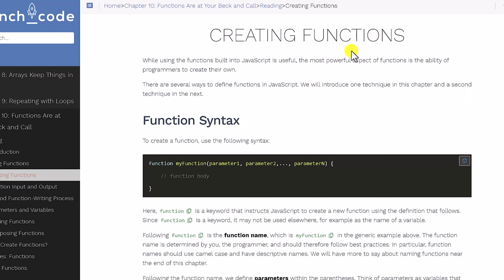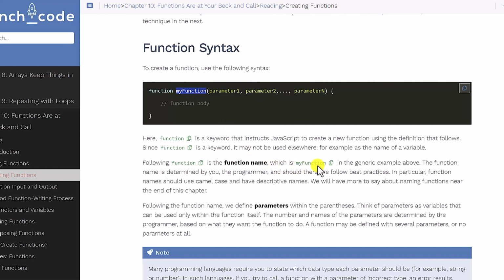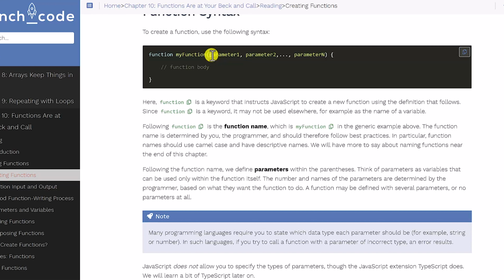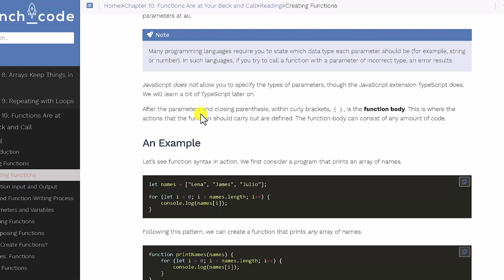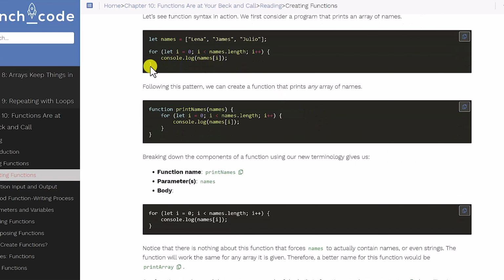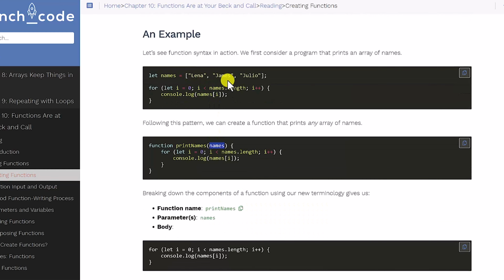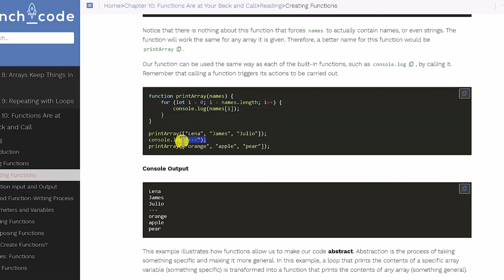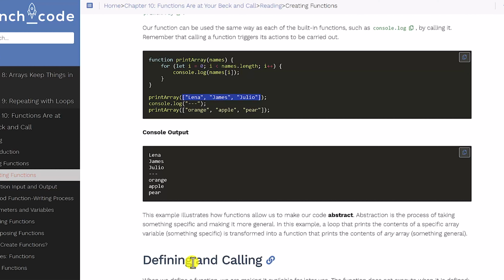LaunchCode - JavaScript Chapter 10 Creating Function Part 1